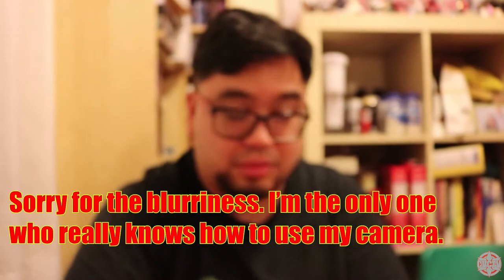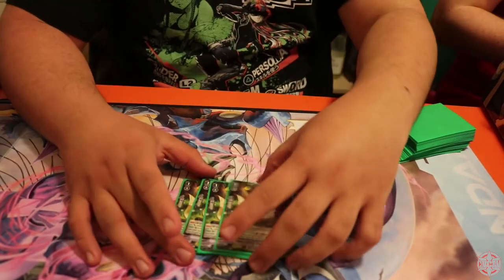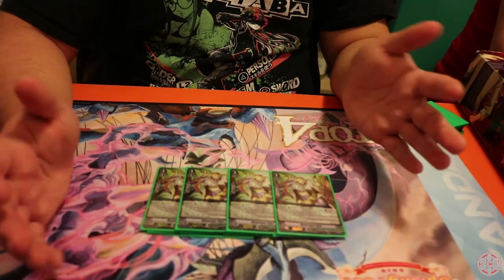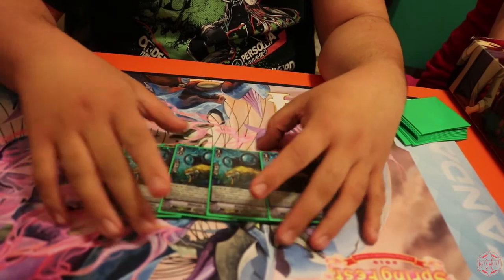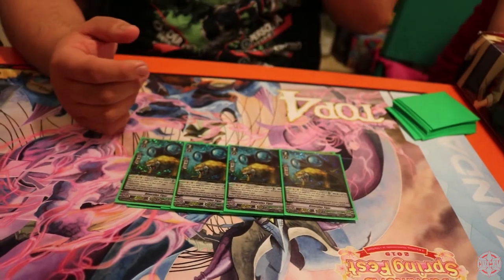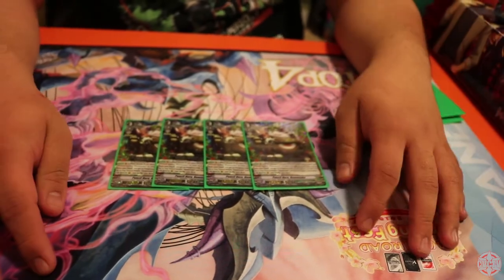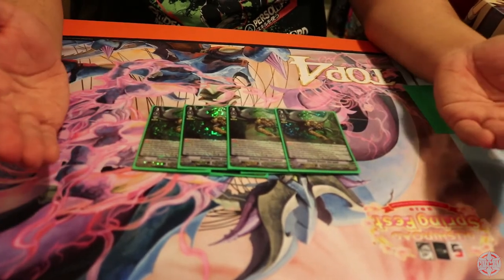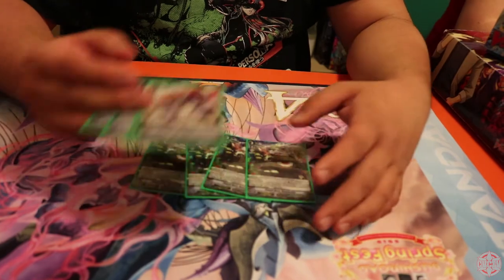Great Nature Deck Profile Standard 2nd Place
Here is the list for the seat B player! Basically Ian. This is what he played for Richmond's 2nd place team!

Feel like the work deserves a cup of coffee?

CFAUser: RaidonShoi